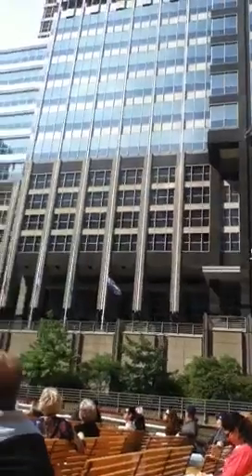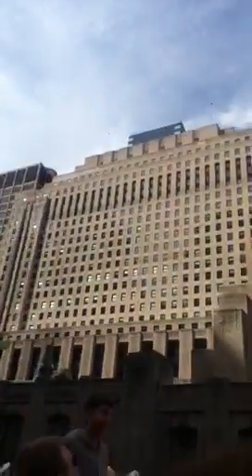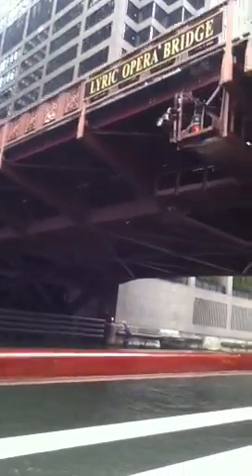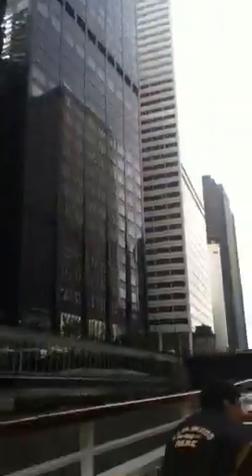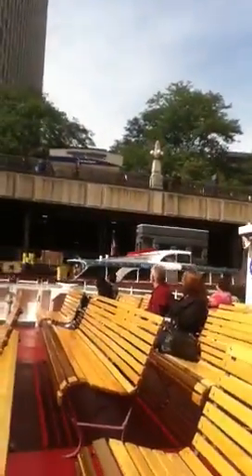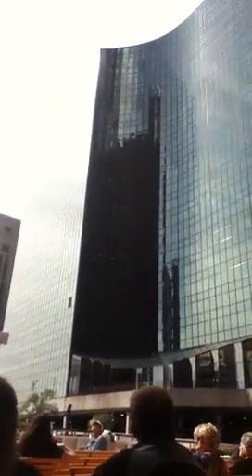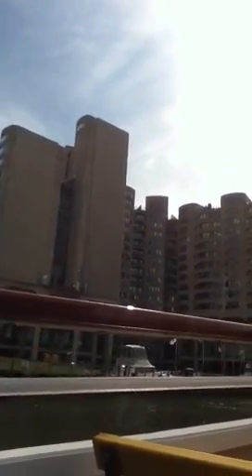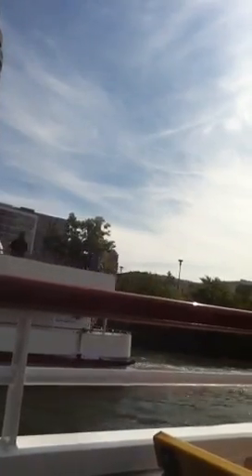Amazing Chicago boat ride tour facts about Chicago